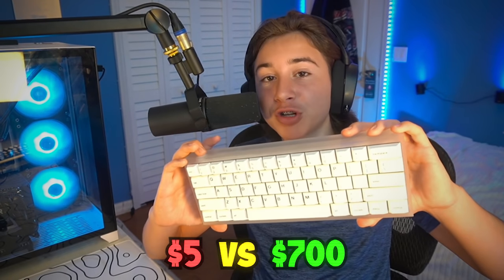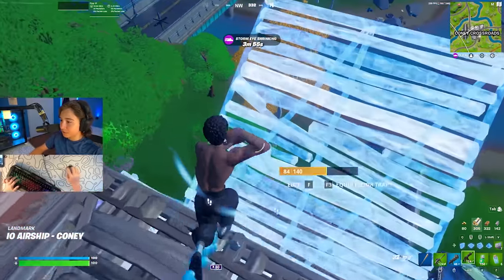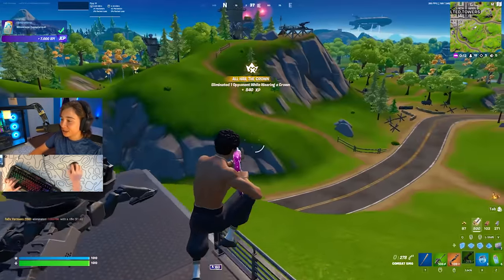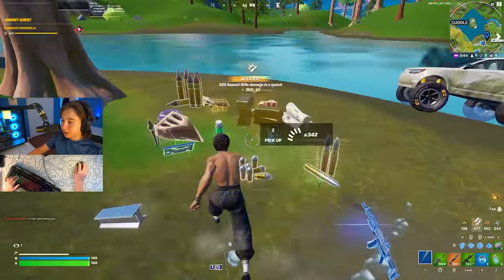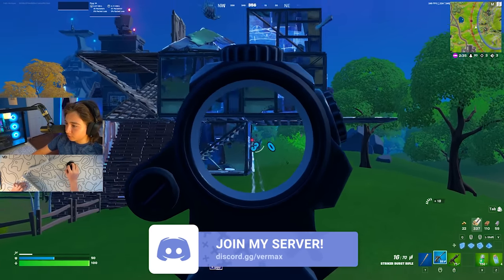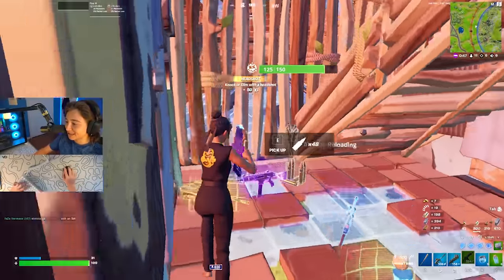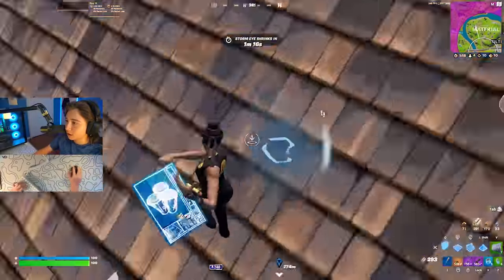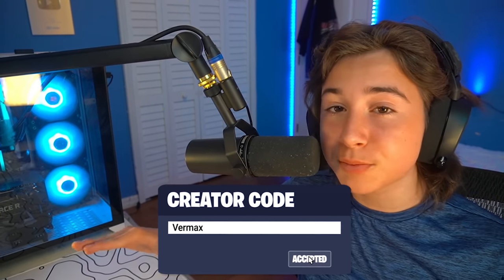$5 VS $700 Keyboard... (INSANE)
My Gaming (PC) Parts :
🔹️GPU: ASUS RTX 3070
🔹️RAM- 32GB T-FORCE 3600mhz
🔹️MOTHERBOARD - ASUS Z690-P
🔹️CASE - Lian Li 011 Dynamic (White)